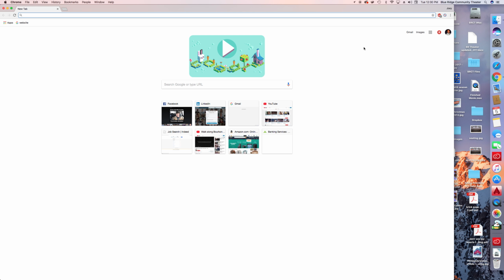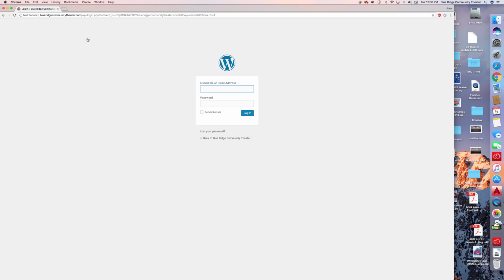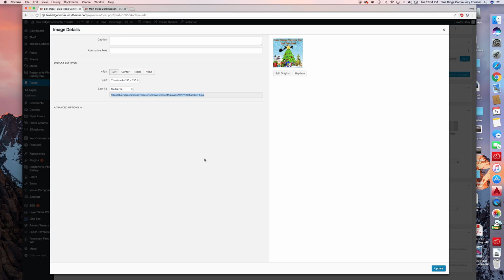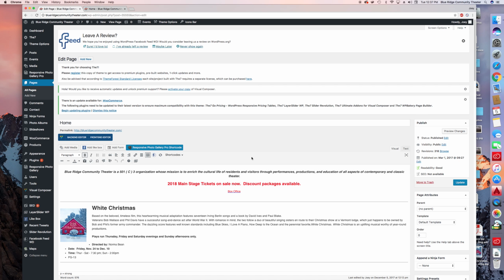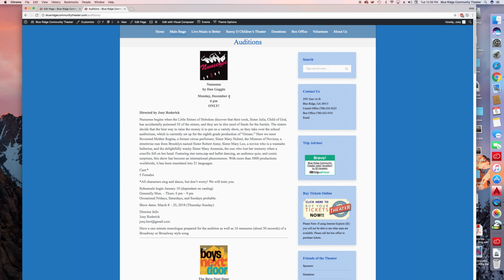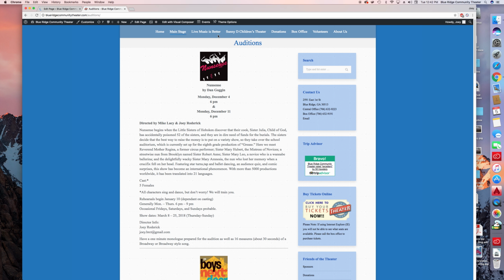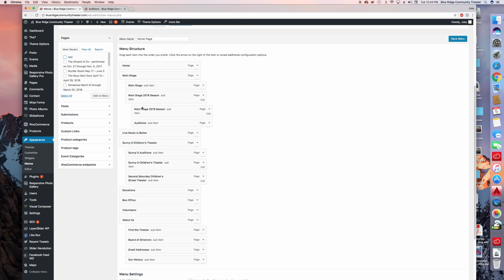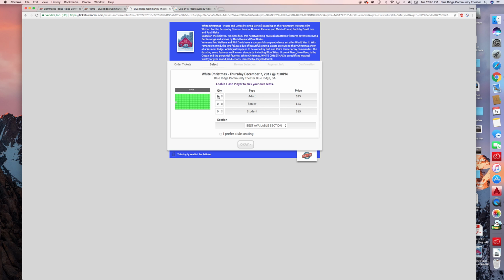Editing the Website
How to edit the BRCT website in Wordpress